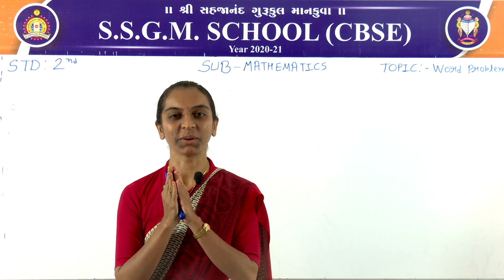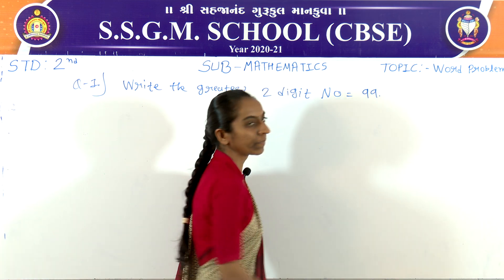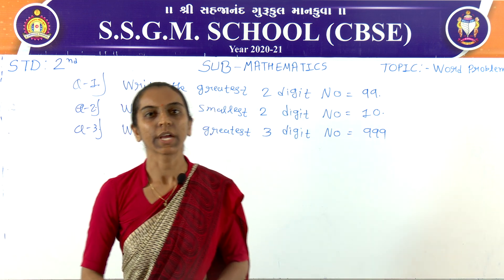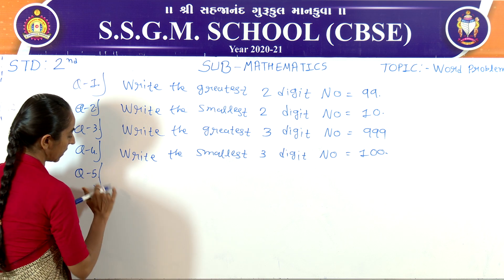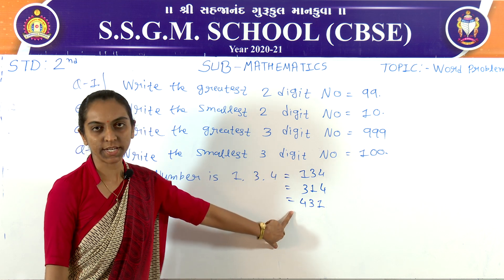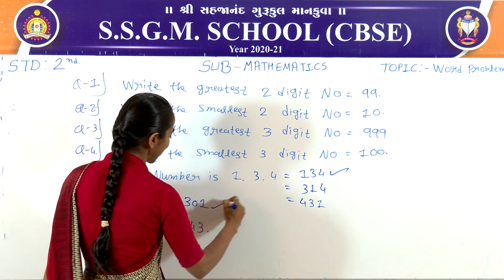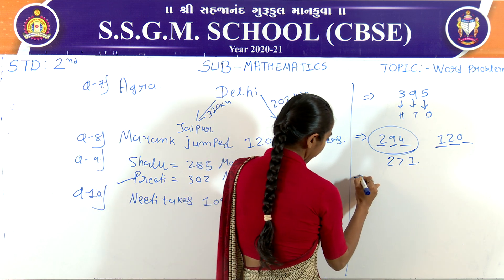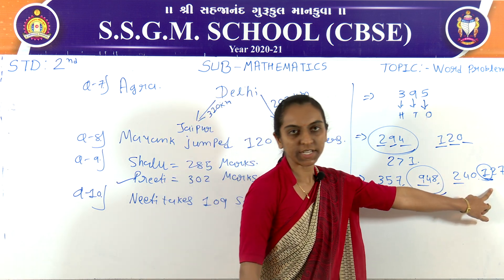(CBSE) Class: 2 || Subject: Mathematics || Chapter: || Topic: Word Problem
Doubt Solution Session in Microsoft Teams at 05:00 PM.